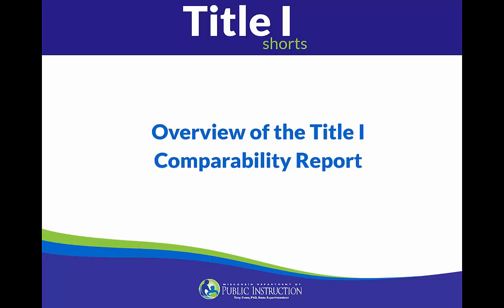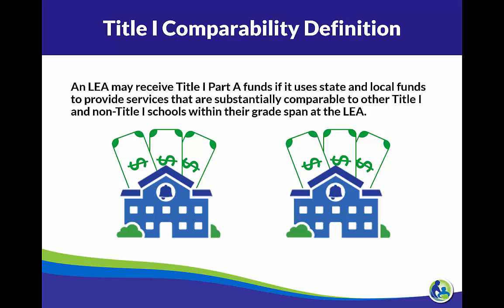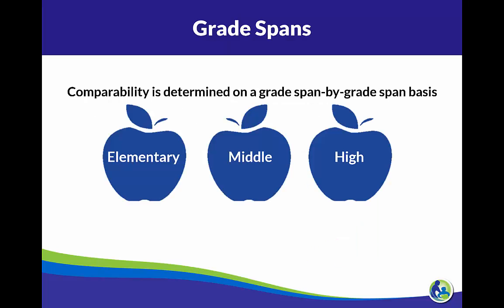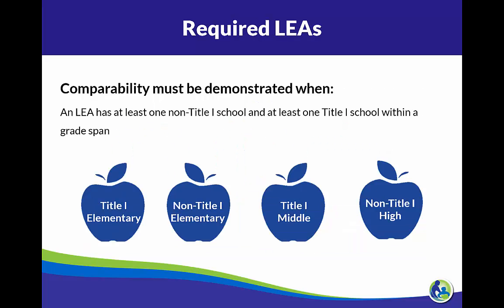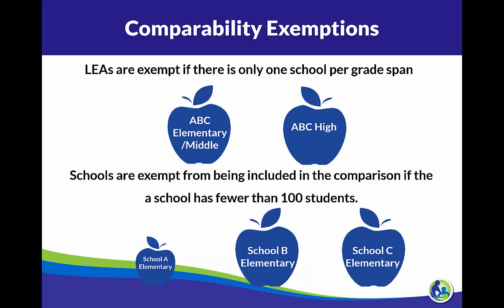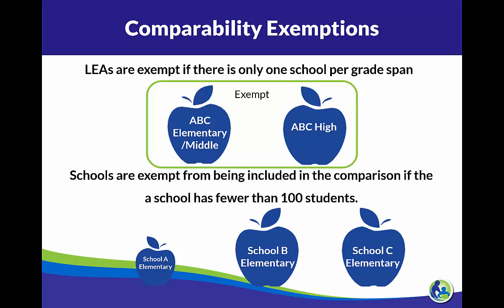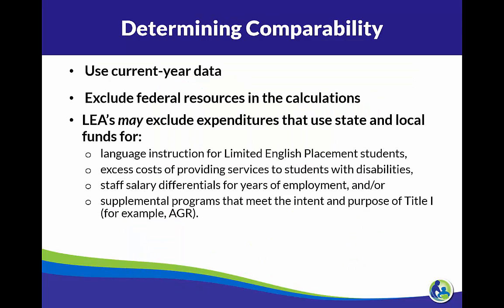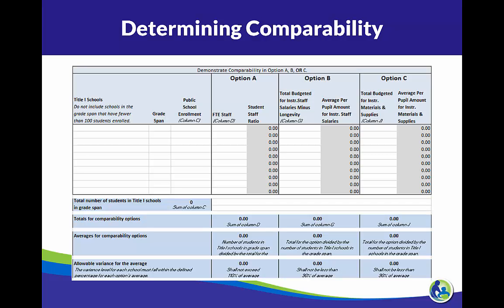Title I Shorts: Comparability